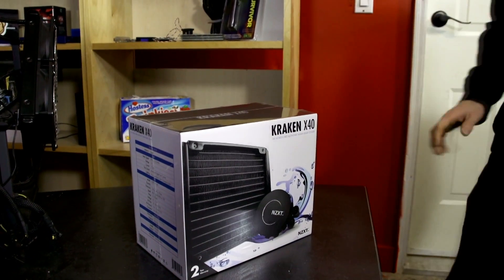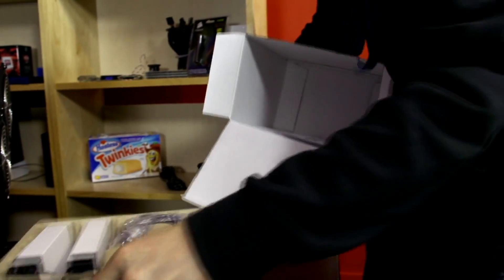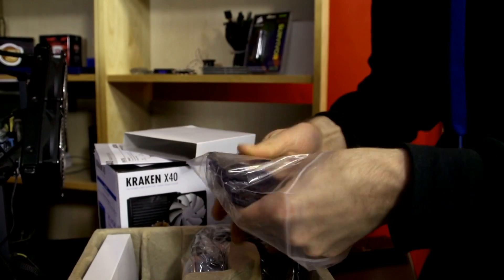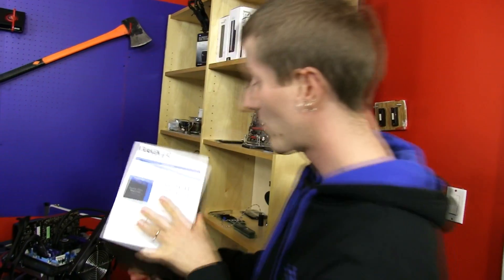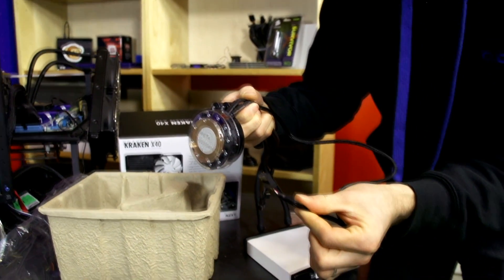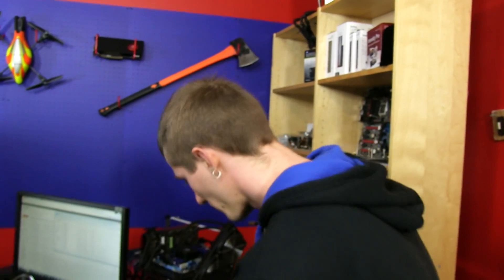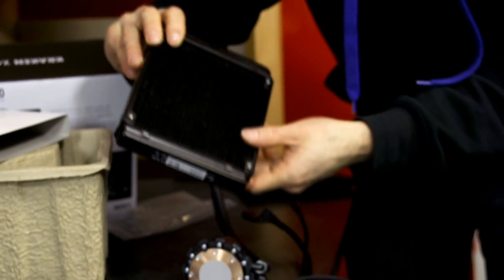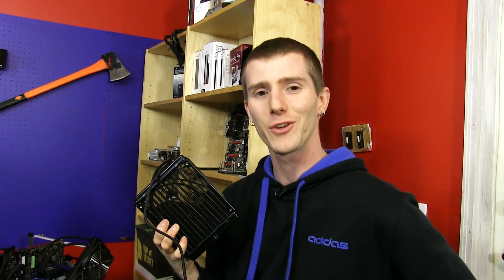NZXT Kraken X40 140mm CPU Liquid Cooler Unboxing & First Look Linus Tech Tips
NZXT's Kraken X40 is the next generation of self-contained CPU liquid coolers. More surface area gives it more cooling performance than 120mm liquid coolers.